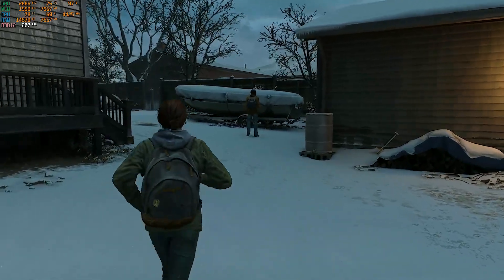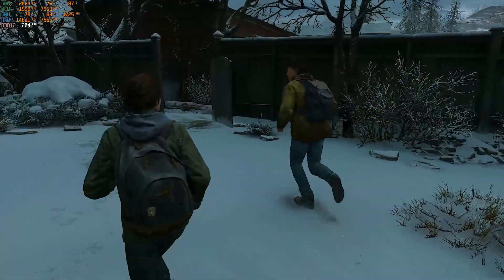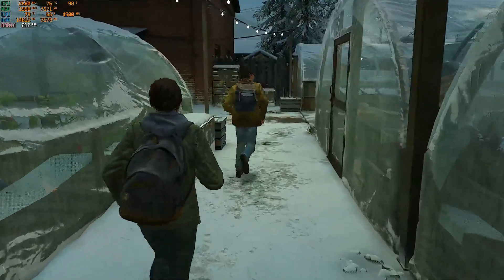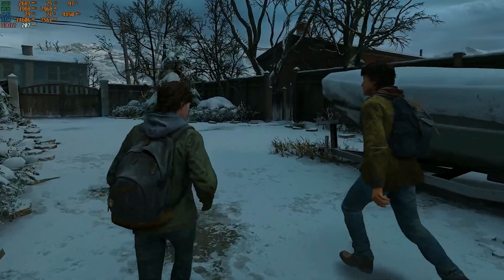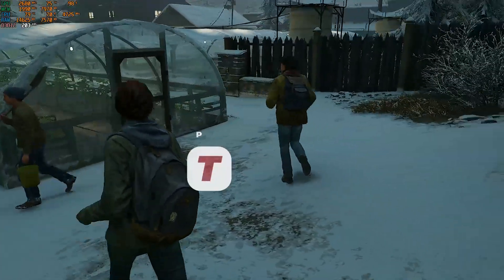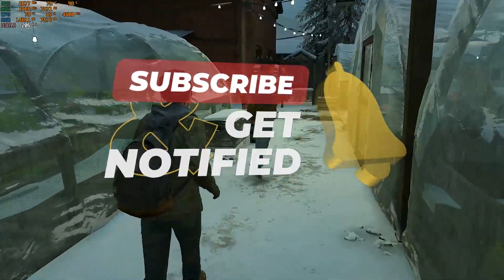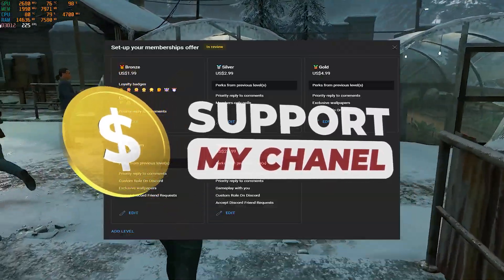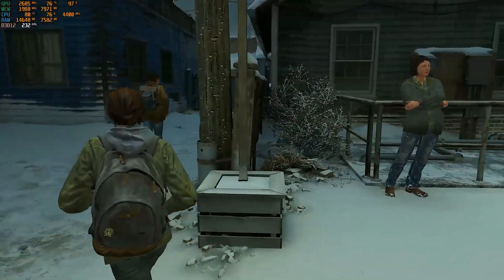The Last of Us Part II Remastered OPTIMIZATION Guide - BOOST FPS, Fix Lag & Fix FPS Drops on ANY PC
Boost FPS in The Last of U Part II Remastered with the BEST settings! Fix lag, Fix FPS drops, low FPS, and random stuttering By using effective PC optimizations. This guide covers The Last of U Part II Remastered priority settings, Game Optimized setting and performance Boost to maximize FPS on ANY system—low-end to high-end PCs, desktops, or laptops. Achieve smooth, high FPS and better performance with these optimized settings. By the end, you should have a High, smooth & Maximum Possible FPS in The Last of U Part II Remastered Game.

👉 What’s Covered:
➤Game settings for HIGH FPS
➤Performance fixes for lag, stuttering, and FPS drops
➤Optimizations for low-end to high-end systems

TITLE► The Last of U Part II Remastered OPTIMIZATION Guide -  BOOST FPS, Fix Lag & Fix FPS Drops on ANY PC!

🕒Timestamps🕒
Intro - 0:00
Compatibility Settings - 0:35
Graphics setting - 0:54
Game Mode settings - 1:23
Background Apps - 1:36
Advance system settings - 1:38
Last of Us Part II FPS Optimization PACK - 2:18
Last of Us Part II Priority - 2:38
Performance optimization - 2:50
Cleanup temps - 3:35
Optimize RAM usage - 4:10
Programs - 4:27
Best Optimized settings Last of Us Part II - 6:17
After Optimizations Gameplay - 8:40
Outro - 9:14

🔸The First Berserker: Khazan OPTIMIZATION Guide - BOOST FPS, Fix Lag & Fix FPS Drops on ANY PC📈

🔸Helldivers 2 OPTIMIZATION Guide - BOOST FPS, Fix Lag & Fix FPS Drops on ANY PC📈 / Best Settings!✅

🔸Rise of the Ronin OPTIMIZATION Guide - BOOST FPS, Fix Lag & Fix FPS Drops on ANY PC / Best Settings✅